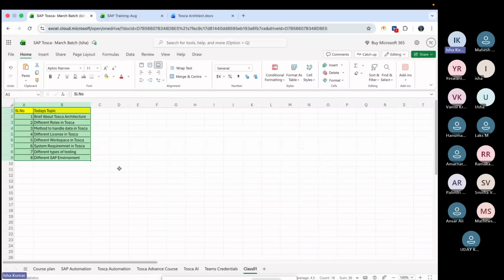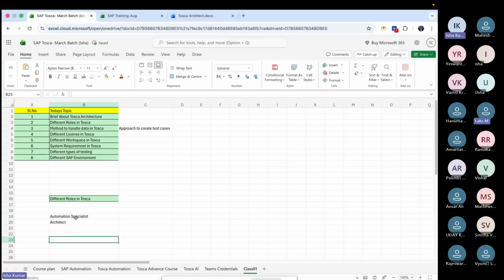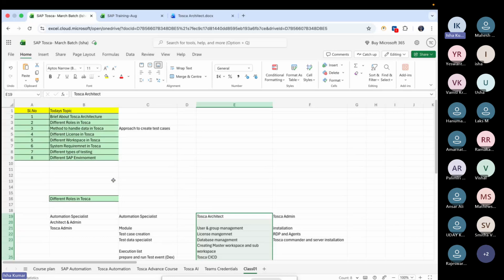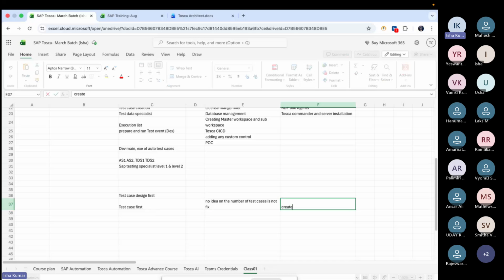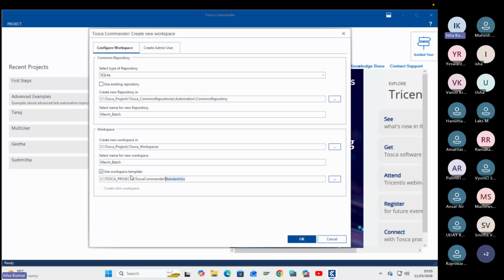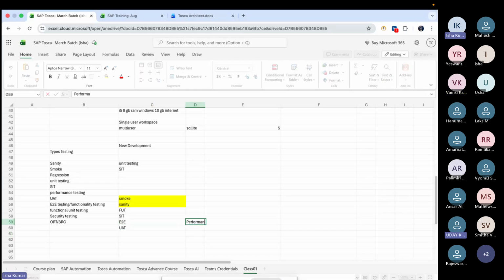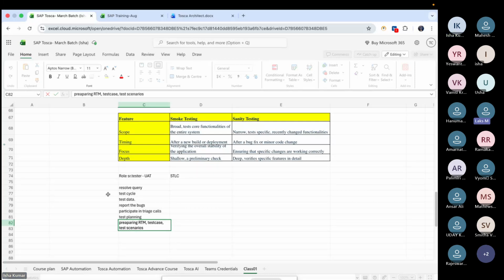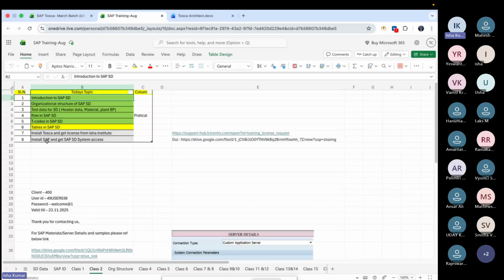TOSCA SAP Day1 video on 11th March 2026.Pls contact or WhatsApp us on +91-9133190573 to enroll.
To enroll for AI Powered Tricentis Tosca Automation for SAP S/4HANA Application: Fiori, SAP GUI, API & CI/CD Integration & Tosca AI– Live Training Course, pls WhatsApp me or call me on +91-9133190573.

2) Cloud Performance Engineering in DevOps - Core to Master Level

9) SAPGUI protocol - Performance Testing for SAP applications Using LoadRunner

19)Automated Performance : End user experience , Monitoring and Jenkins Pipeline execution – Crash Course

28)Winning New Performance Testing Clients and Presenting Performance Test Proposals

29)Crash Course On Performance Monitoring – End User Experience of Web and Mobile Apps